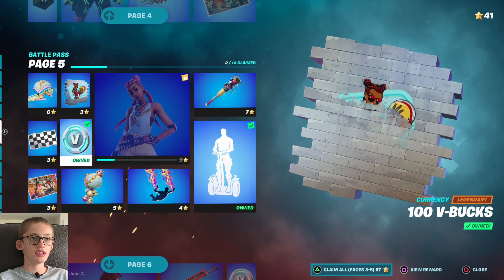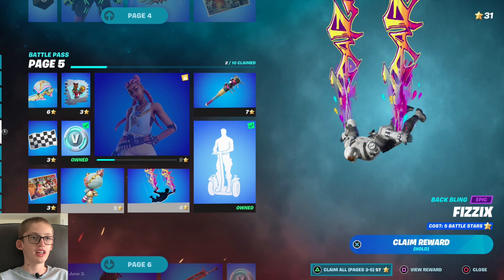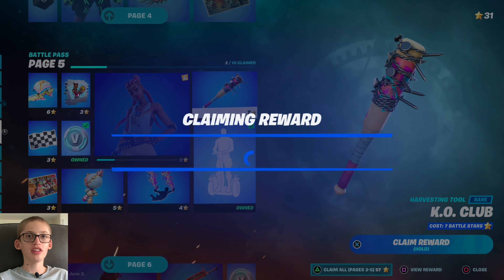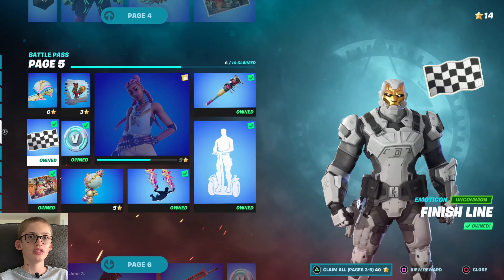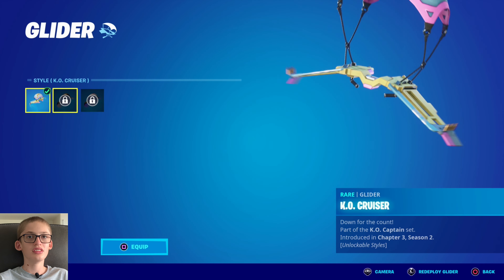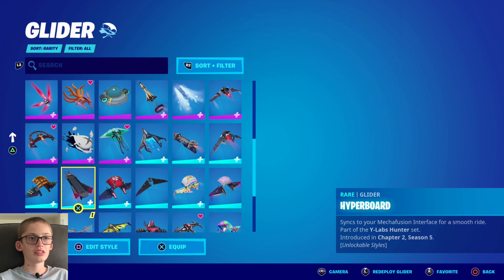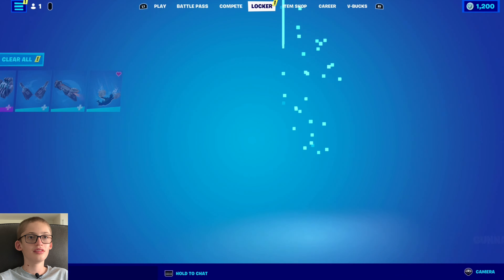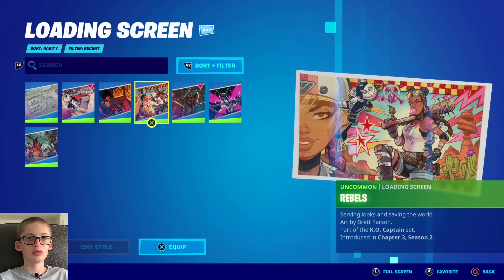Fortnite Chapter 3 Season 2 | Spending Battle Stars #5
This is my next video spending Battle Stars.

In this video I claimed:
- Gunnar: Color - Ultra-Charge (Style), Buzz Pack: Color: Ultra-Charge (Style), Punch Saw: Style - Ultra-Charge (Style), Chain Surfer: Style - Ultra-Charge (Style)
- The Seven Banner Icon
- The Imagined Wingspan Glider
- Turning Point Loading Screen
- 100 V-Bucks
- another 100 V-Bucks
- K.O. Club (Pickaxe)
- Captain’s Tag (Contrail)
- Rebels Loading Screen
- Finish Line Emoticon
- K.O. Cruiser (Glider)
- Geared Up Spray
- Fizzix Back Bling

I will upload more Fortnite videos soon.